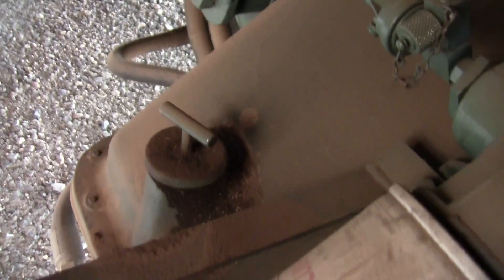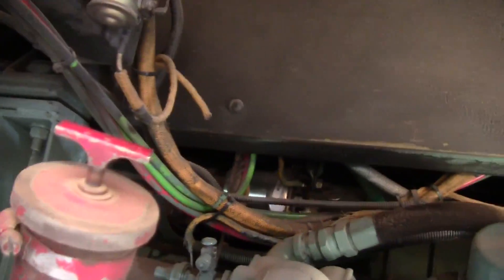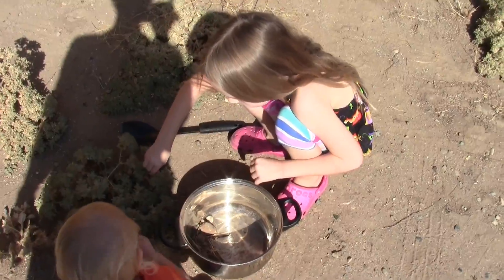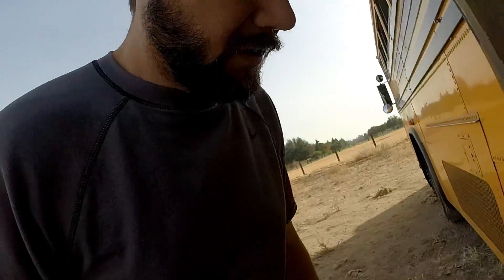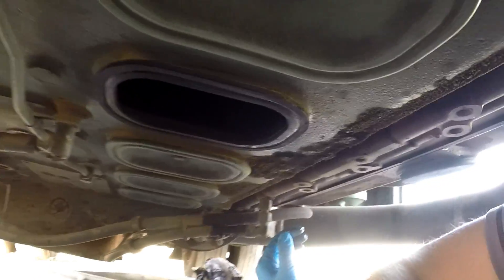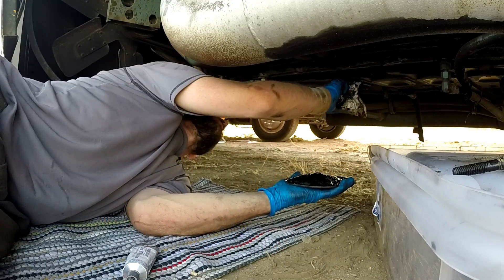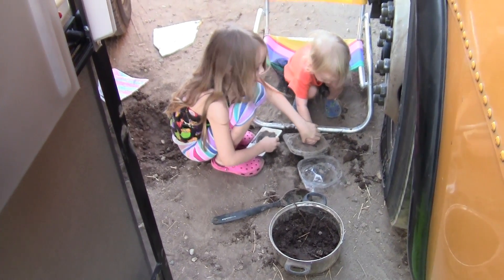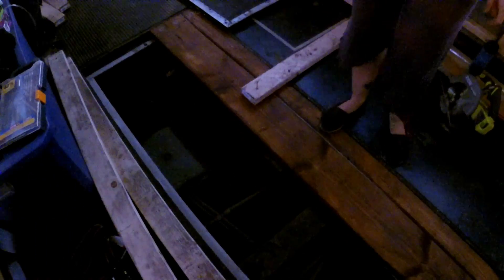Crown School Bus Conversion | Rusty area Prep and Paint | Engine Tuning Detroit 6-71 | LoC 39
We have a new web store! for some awesome designs on just about any type of clothing you can think of, plus anything from bathmats to canvas art. You can also go to our website to find the link.

Here's a nice extended video since last week was so short! In this one, Heidi prepares a rusty area and then primes and paints it. Jonny uses a small camera to look inside the engine and then sets the valve lash and injector timing.

Items used in this video:
Endoscopic camera
Flex seal liquid
Rustoleum metal primer
Rustoleum flat black
Rotella T1 30 weight oil for Detroit 71 series engines

Location: Fresno, CA

0:00 Summer Vibes by Simon More

18:38 Rooftop by Rick Steel

Camera Gear:
Gopro Hero 3+
Cannon Vixia HFR21